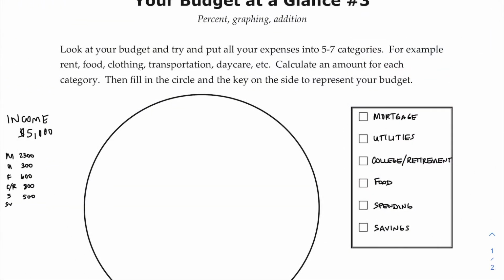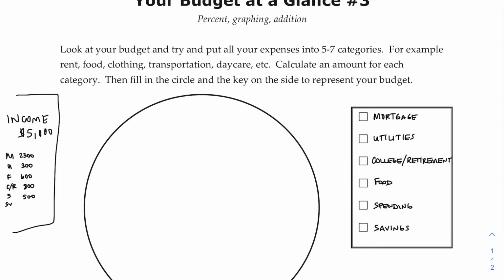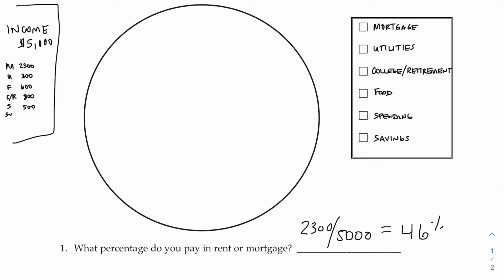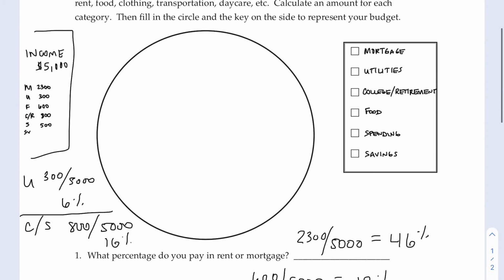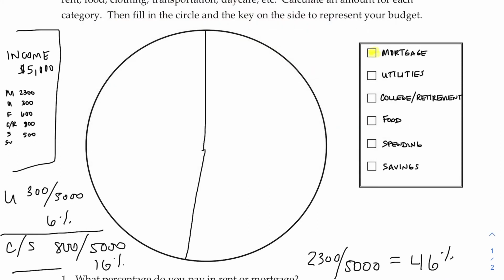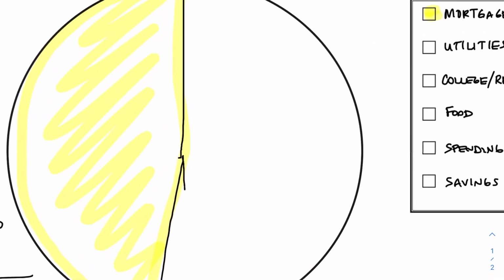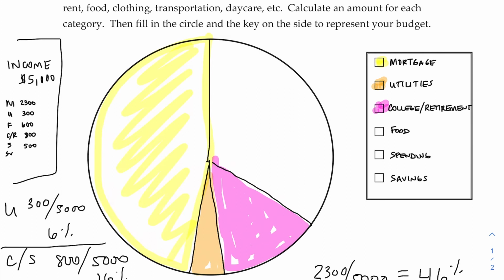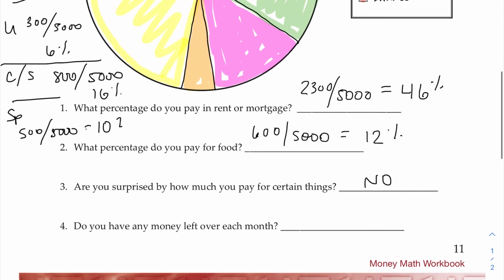Lesson 1.3 Your Budget